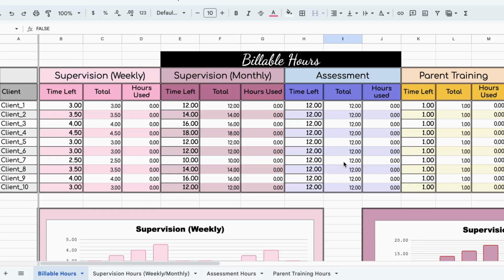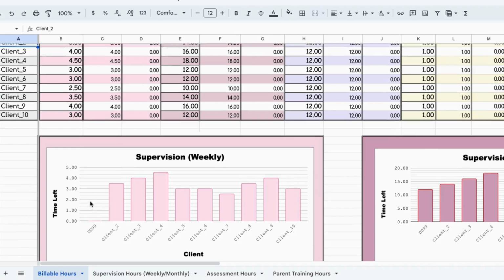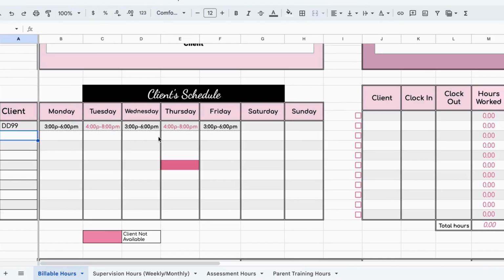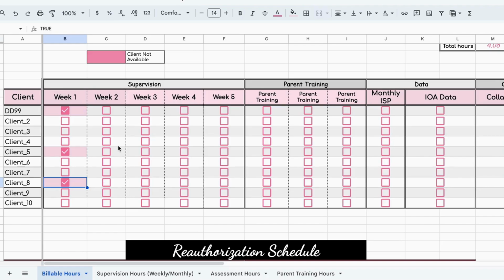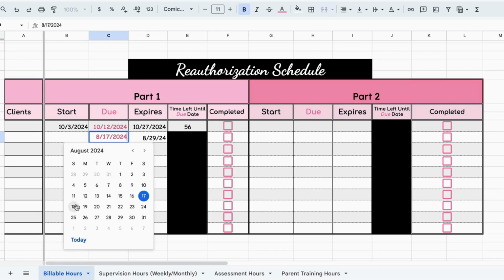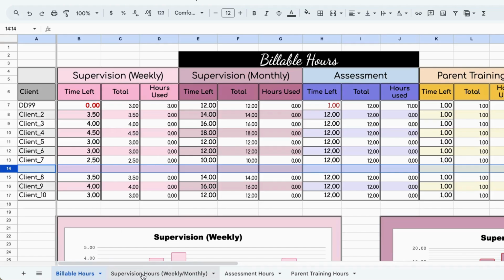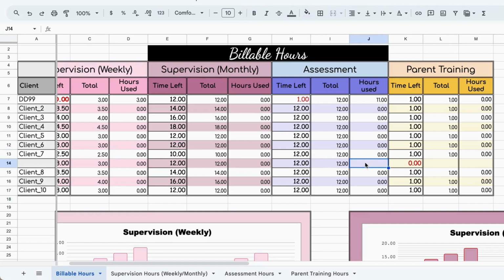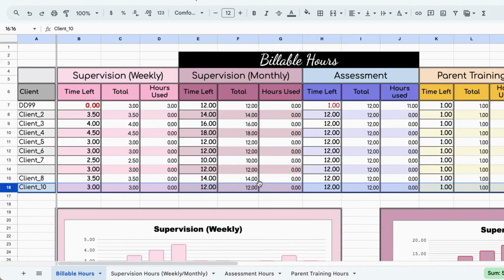How to use your Google Sheet: BCBA Caseload Organizer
Available on Etsy

Introducing BCBA Caseload Organizer: All-In-One Google Sheet! Elevate your caseload organization with this comprehensive Google Sheet template. Visualize supervision hours, schedule reauthorizations, and prioritize tasks effortlessly. Keep track of completed milestones like supervisions, parent training, IOA data, and monthly ISPs. Take control of your caseload management and streamline your workflow. Accessible, efficient, and tailored for BCBA professionals. Dive into unparalleled organization—your success begins here!

I’m constantly improving this Google Sheet to enhance its usability. Feel free to redownload the latest version at any time, free of charge through the original link that was sent to you with your purchase.